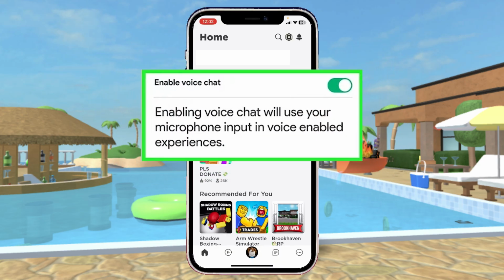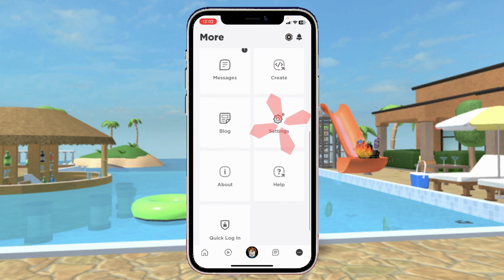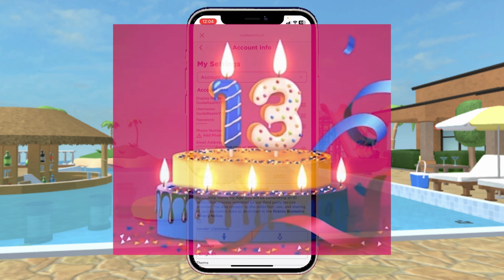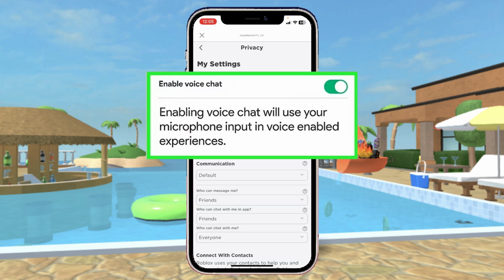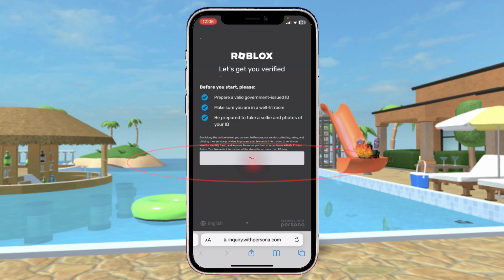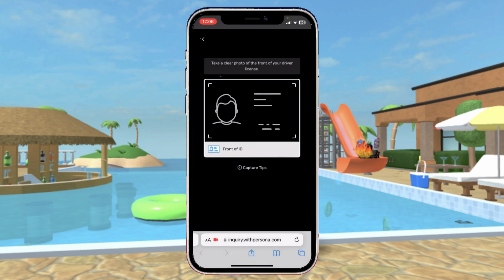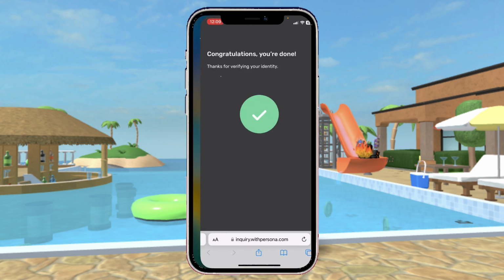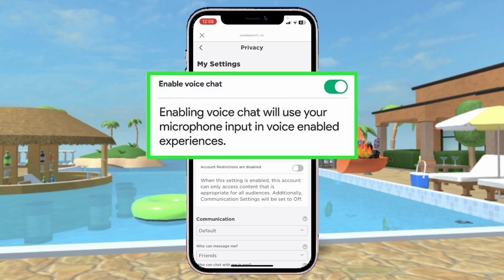How To Get Voice Chat On Roblox On Mobile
Let's take a look at how to enable voice chat on Roblox mobile (iphone, android, ipad) app in 2024 (under 13 is not possible SORRY, this is for iphone, android, ipad.) This tutorial will walk you through the process of verifying your identity, checking driver's license (don't have one?), taking a selfie or photo of yourself with persona to verify you are 13 years of age or older.

Timestamp:
00:00 how to enable voice chat on roblox mobile
00:11 go to settings to start turning on voice chat in 2024 not PC
00:20 enter your birthday, note under 13 not available
00:32 change privacy settings for voice chat (turn on or off)
00:44 how to verify identity on roblox mobile
00:52 upload photo id how to verify your driver's license
01:09 verify your selfie photo on roblox with persona on mobile app